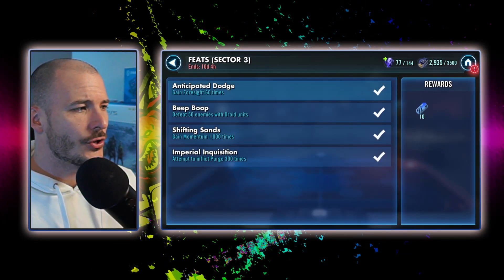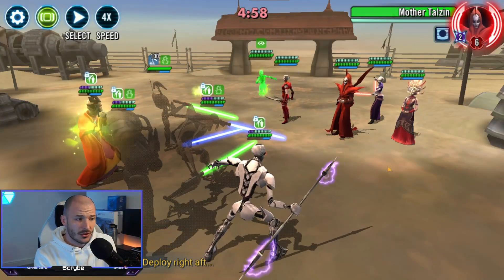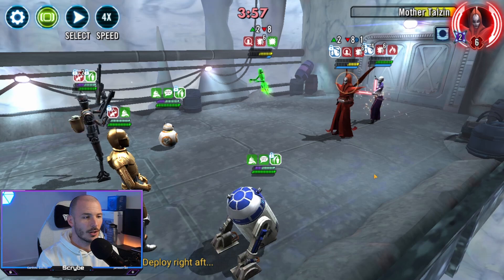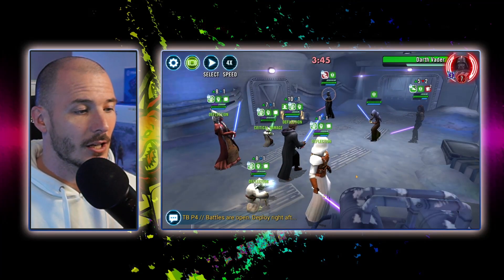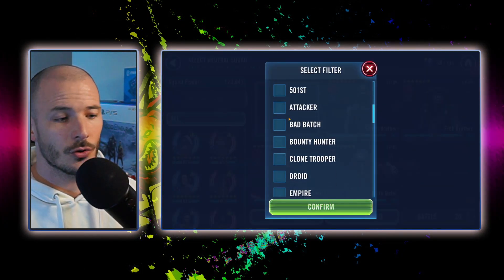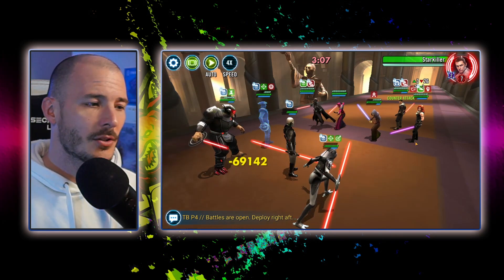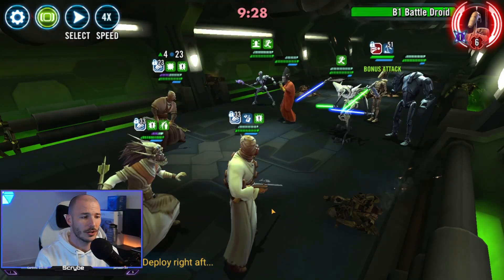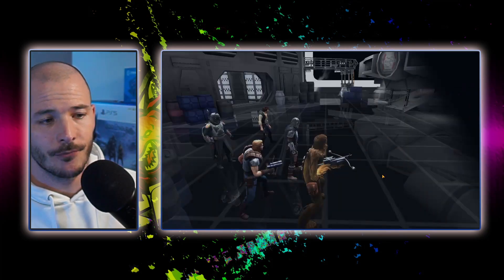Tuskens giving you Troubles? Sector 3 feats done and dusted in this video!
0:00 Intro
0:40 Feats overview
2:00 Droid kills
3:25 Droid Kills & Foresight
5:25 Foresight feat
9:50 Purge feat
13:00 Momentum Feat
15:10 Mid-sector Boss Feats in 1 battle
16:28 Boss node (no GLs)